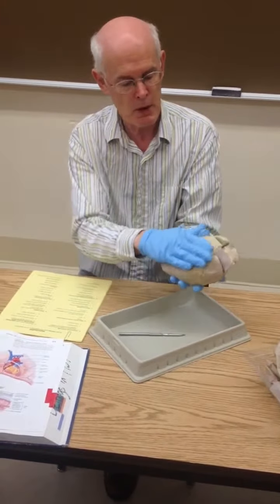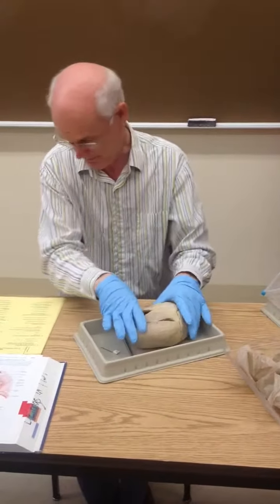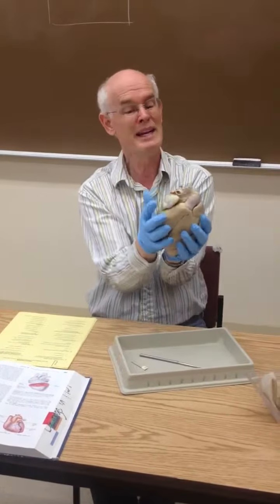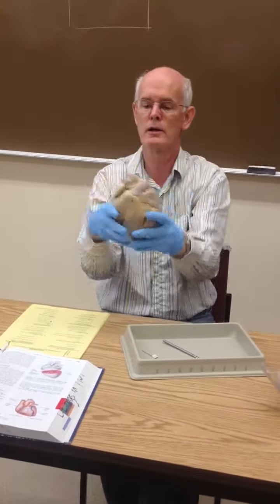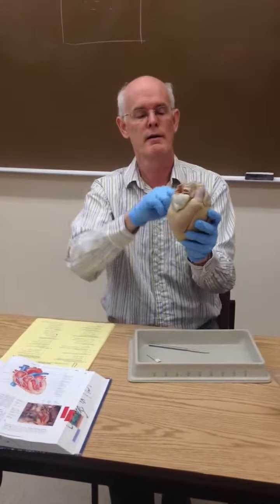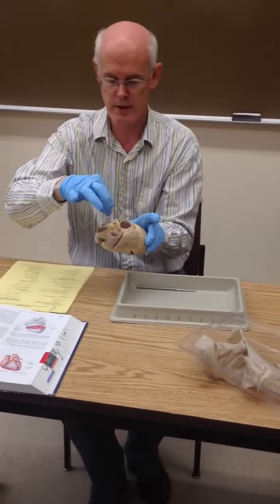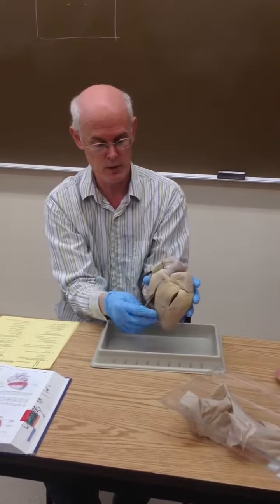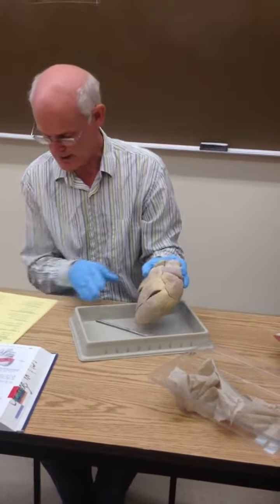AP232 heart practical CCC